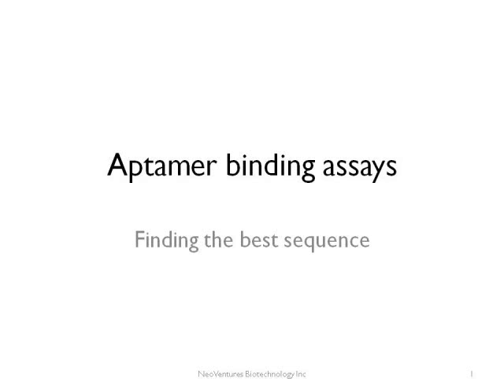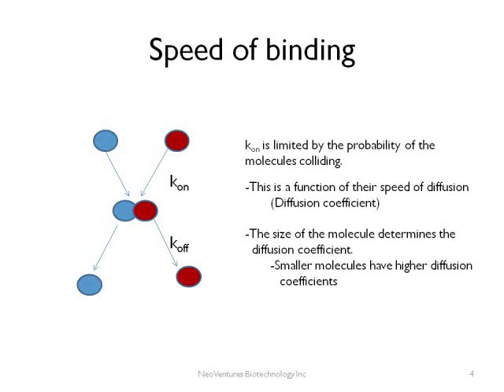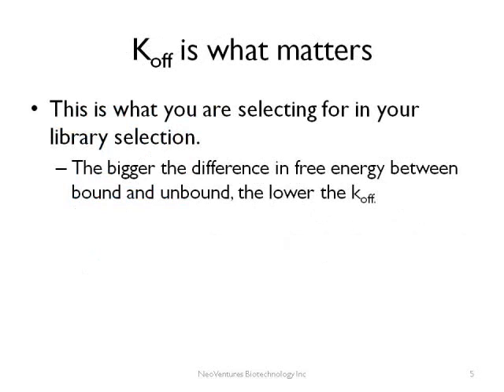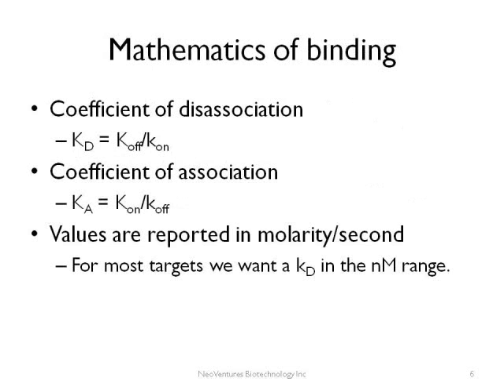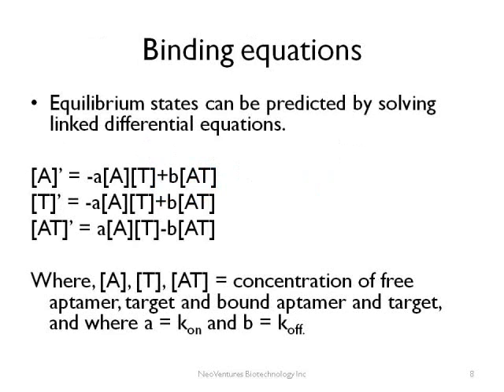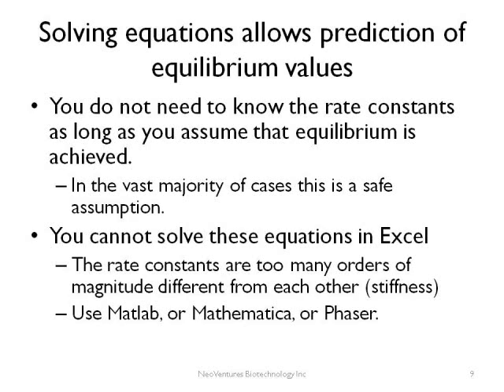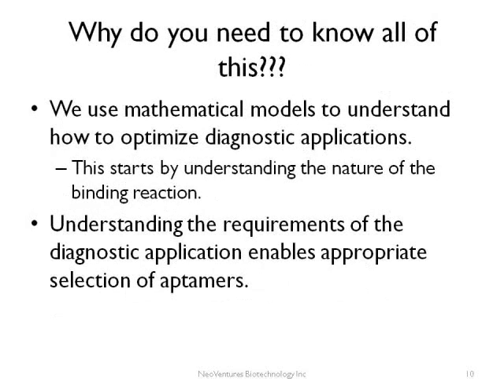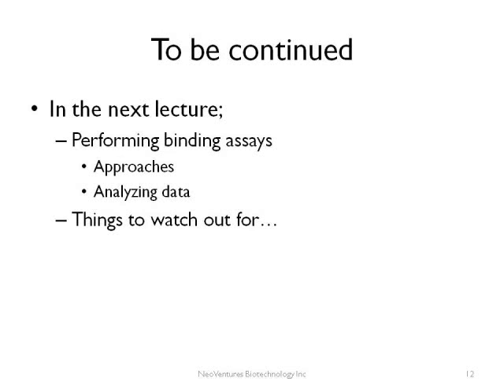Lecture # 6 : Aptamer Binding Assays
A key step in the identification and identification of custom aptamers is the evaluation of the aptamer binding affinity for target molecules such as proteins, peptides, organic molecules, antibiotics, and toxins. In this lecture we discuss the basic chemistry and the basic mathematics of aptamer target molecule interaction. The binding affinity of an aptamer for any given target is key to the commercialization of the aptamer as a diagnostic tool in a diagnostic platform. Commercial aptamers must have high affinities for their specific target.